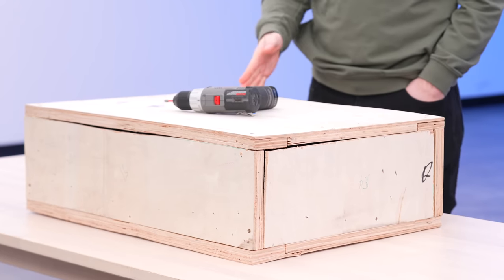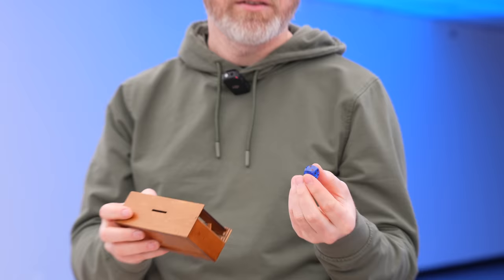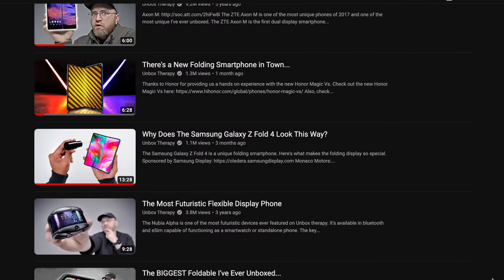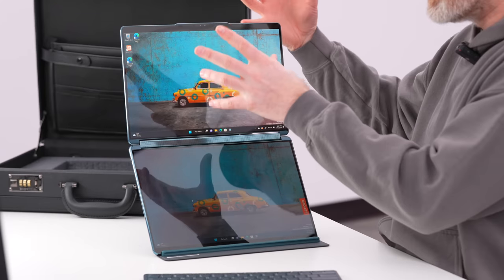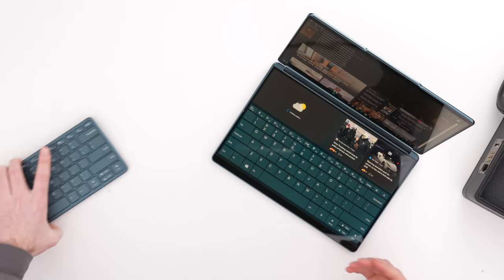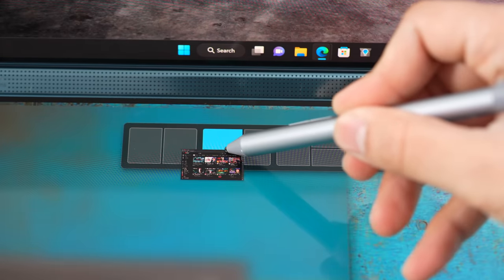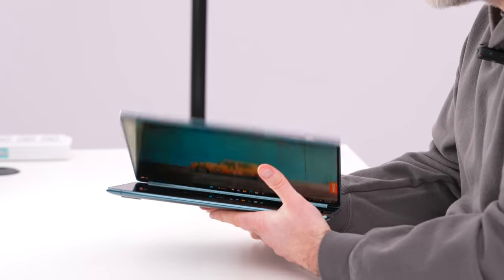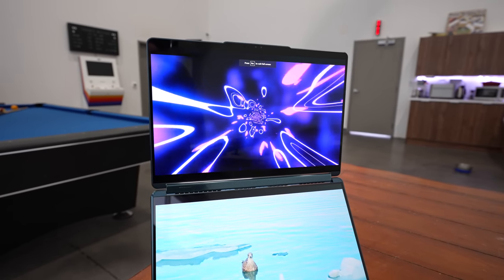They Just Changed The Game...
This was a unique unboxing for one of the coolest products I've ever seen. Thanks to Lenovo for partnering with us on this unique unboxing experience.